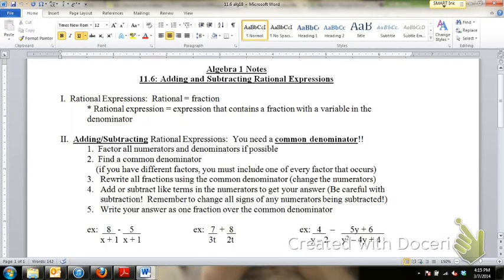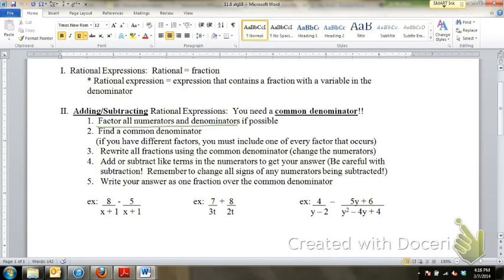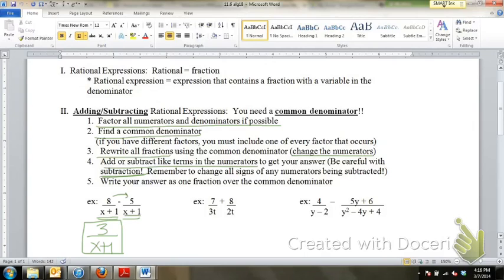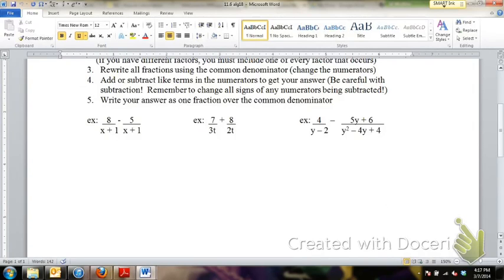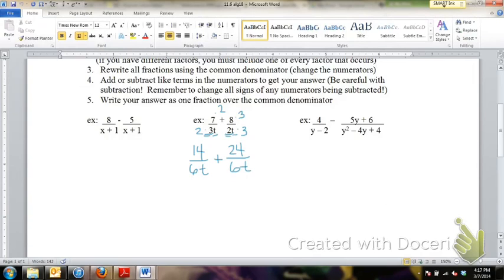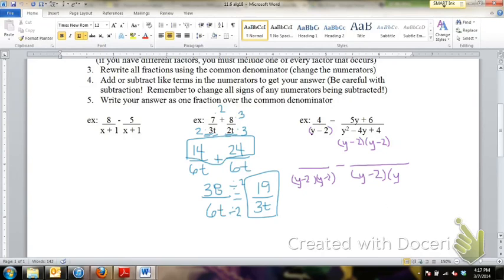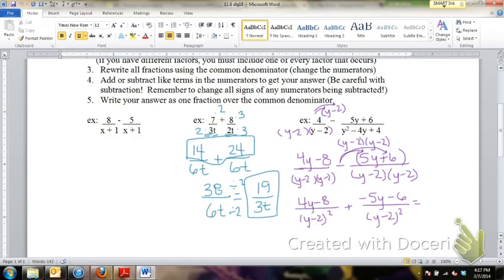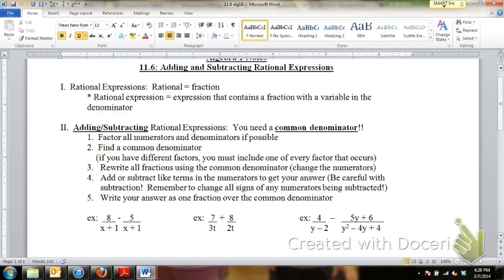11 6 alg18